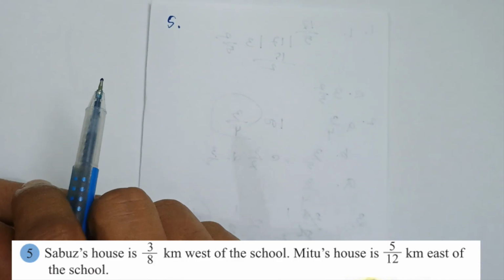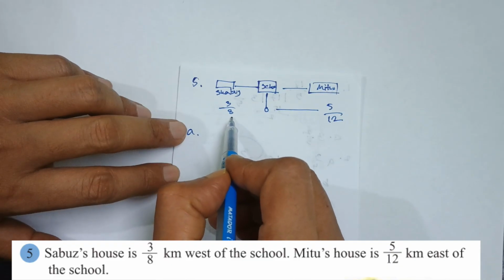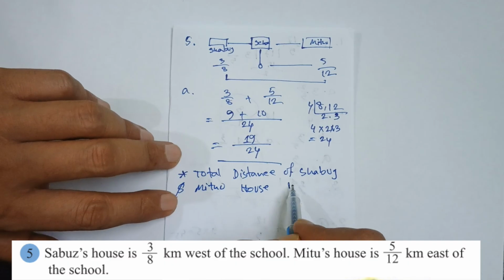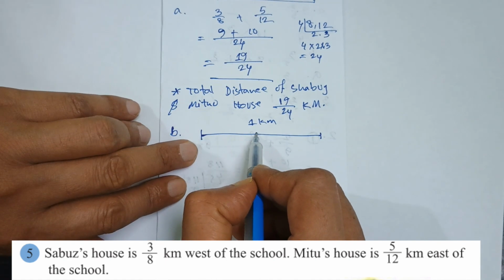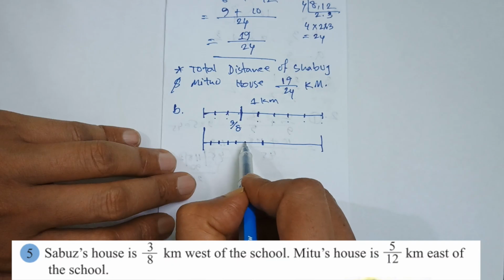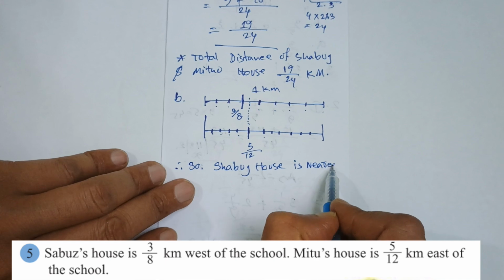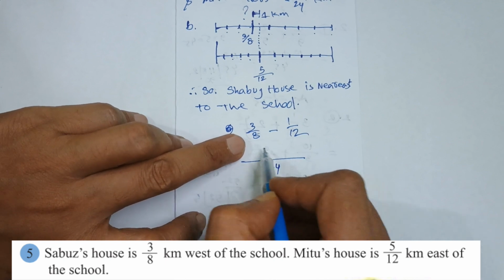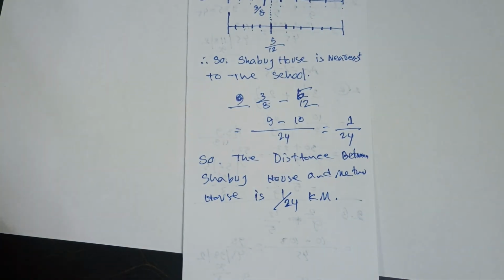Class 5 Math Solution Chapter 4 English Version | No 5 | Easy Math Solutions